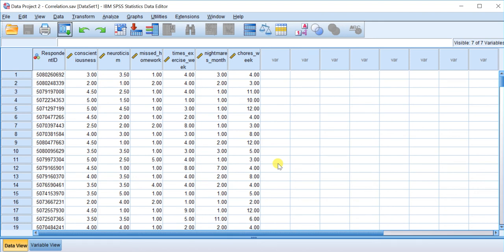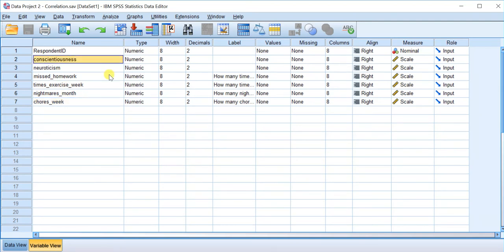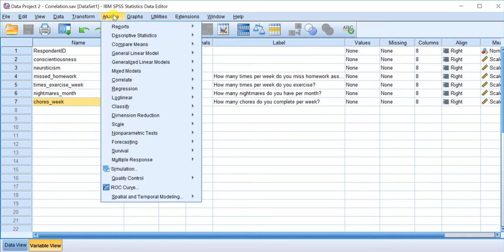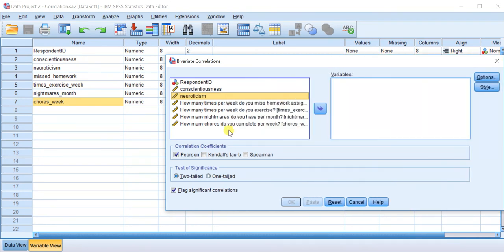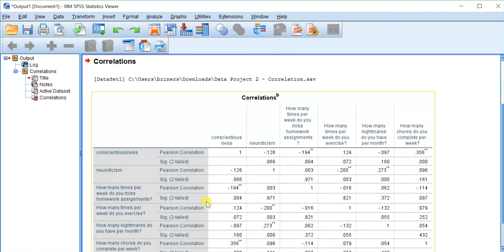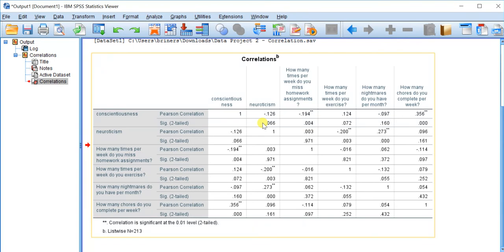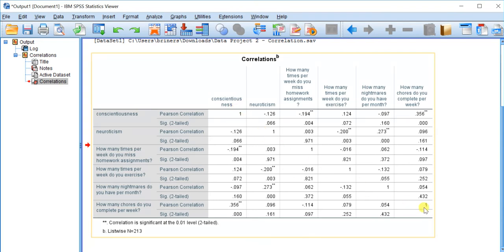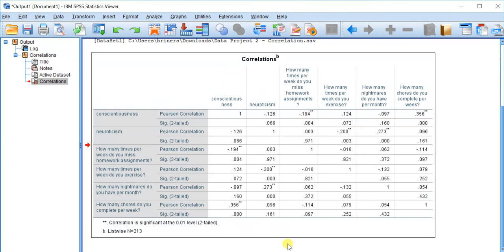Running a Correlation in SPSS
A tutorial on how to run Pearson Bivariate correlations in SPSS.  You can download the data file for this tutorial here (requires SPSS)